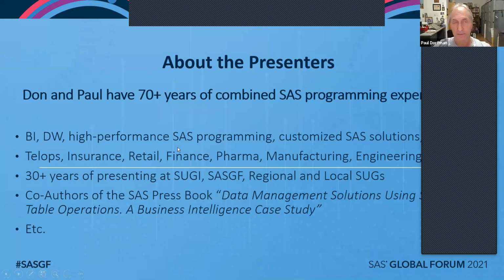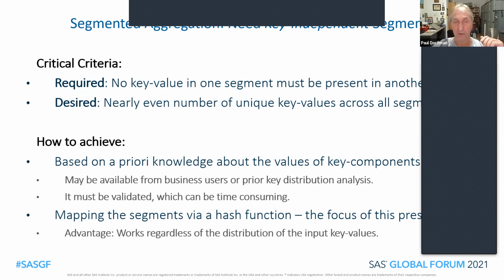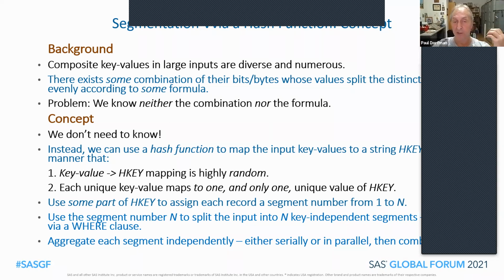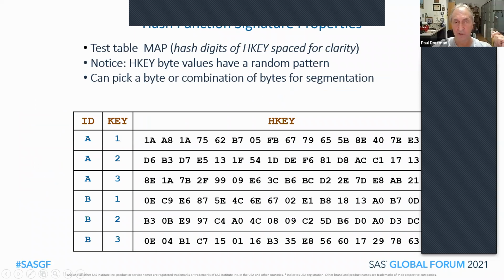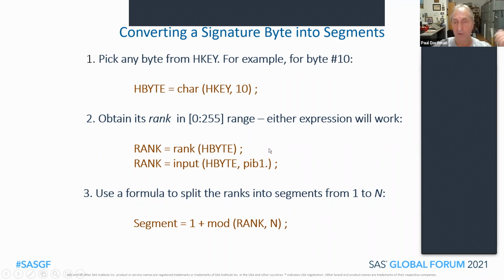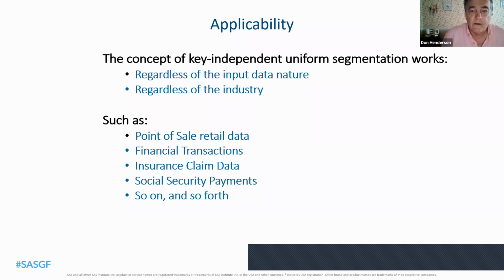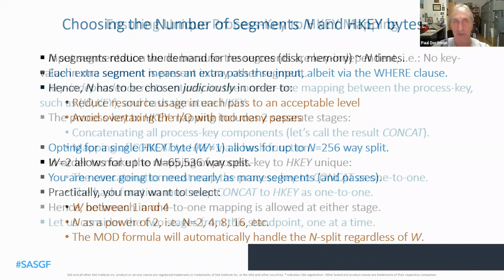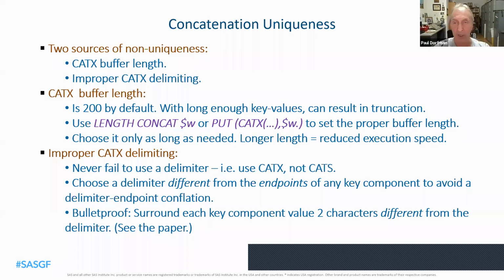SAS User Group Event_July 01,2021. Using Hash Functions To Partition Data Into Independent Groups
SAS User Group monthly virtual Event on the topic of “Using Hash Functions To Partition Data Into Independent Groups” by Don Henderson and Paul Dorfman.

Hash partitioning is a method to separate out information in a randomized way rather than putting the data in the form of groups. This partitioning system can be used efficiently to manage data on a particular platform.

The partitioning system can be used to efficiently match queries. It makes use of hashing algorithms to distribute the data across the device to space out the load.

To learn more, go deeper into the topic of conversation on the recording.